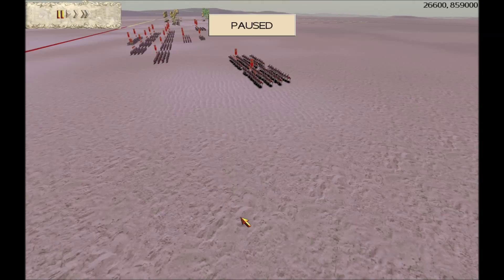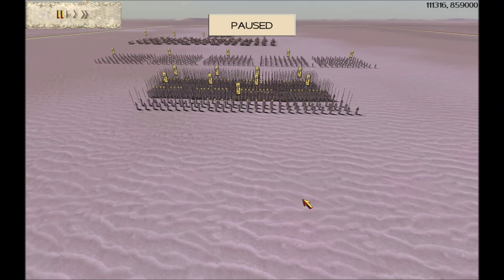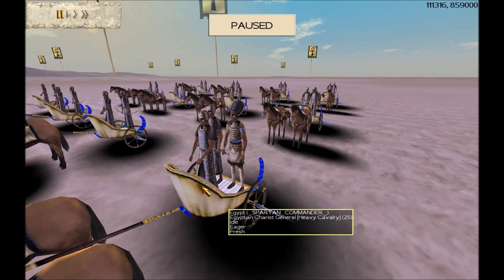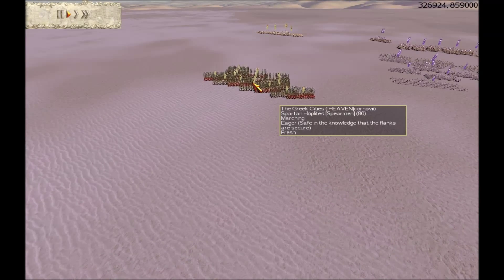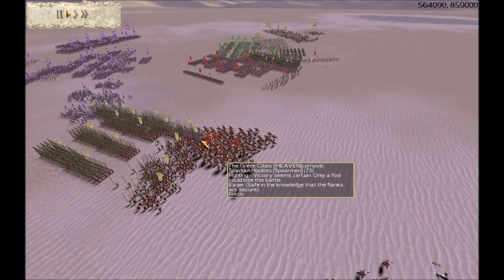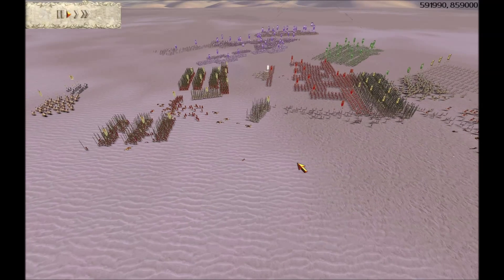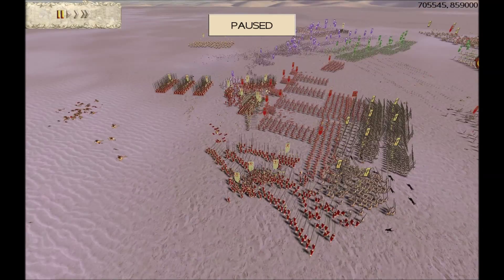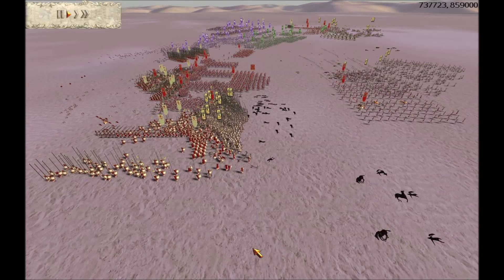ROME TOTAL WAR 31 BROTHERHOOD BATTLE 94 by SPARTAN COMMANDER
This is an unusual battle as in this battle Egypt is bought to the 31k battlefield ,these days its VERY unusual to see Egypt on the 31k battlefield , but years ago players used to bring Egypt a lot more regularly than they do today ,and on a desert map ,used correctly they can be a good faction to bring.